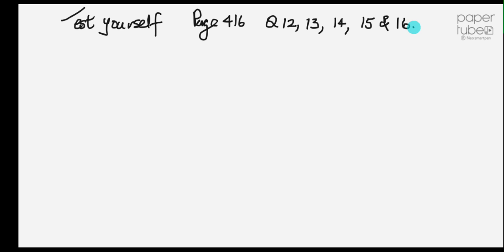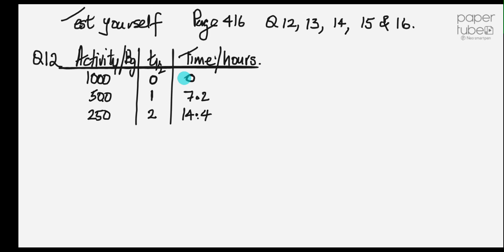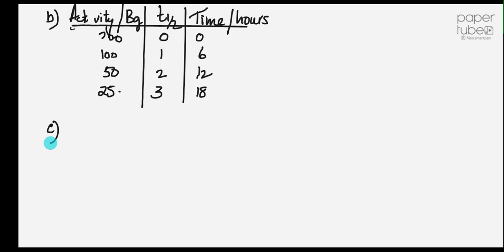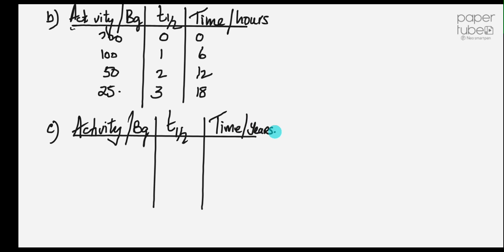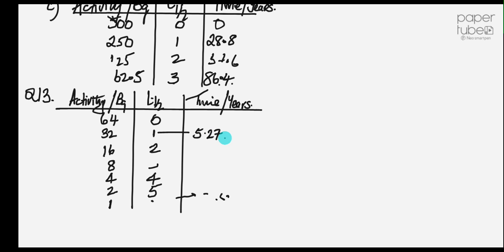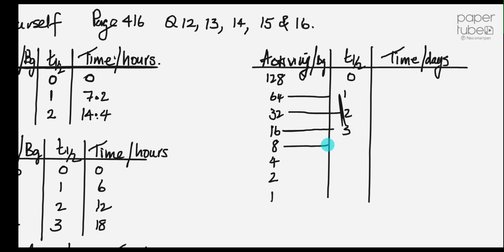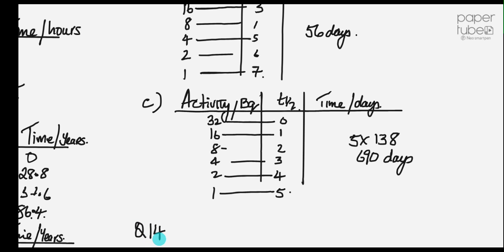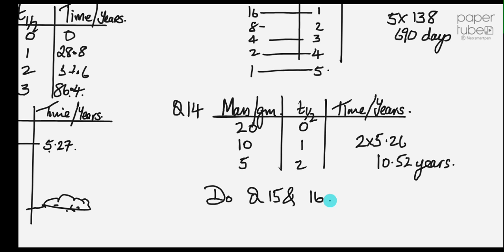Test yourself Q12 to 16 Page 416 Half Life Tables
Half Life Tables
27 January 2021
GCSE
Physics
STEM
Neo Smart Pen